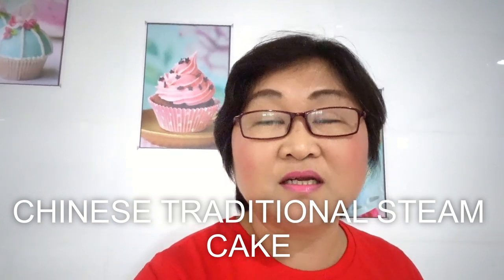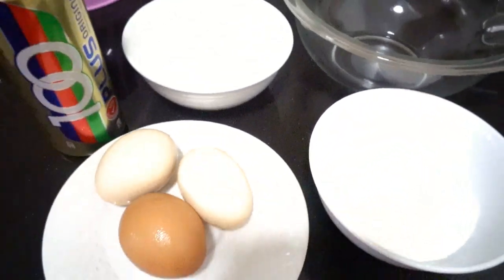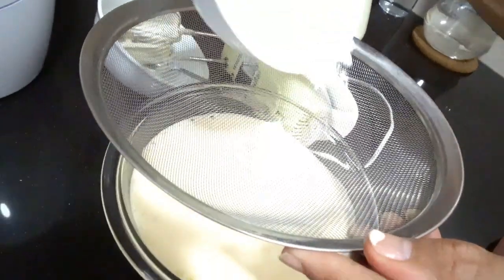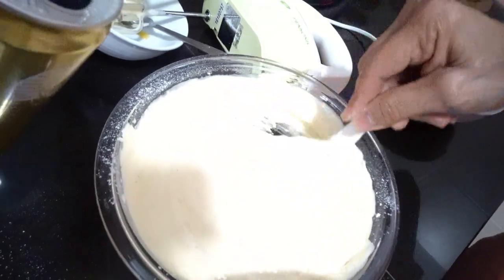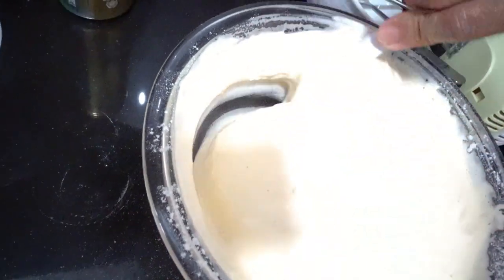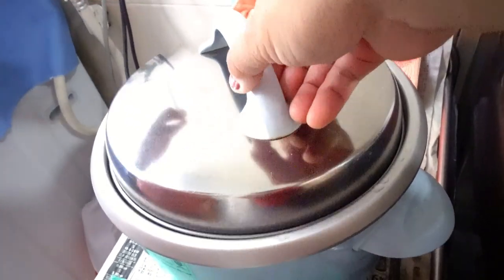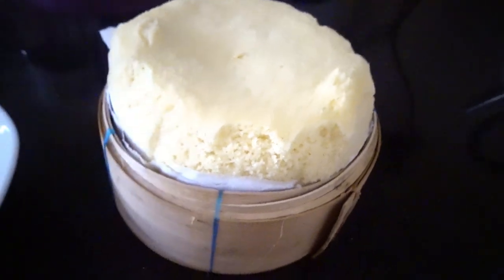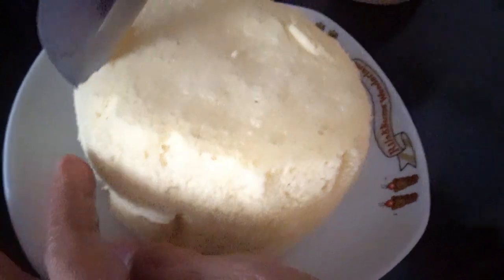CHINESE TRADITIONAL STEAM CAKE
Cooking Mama